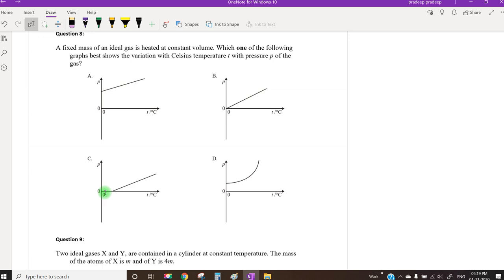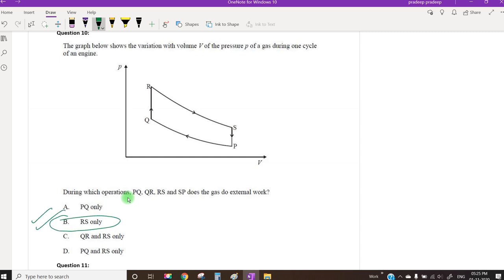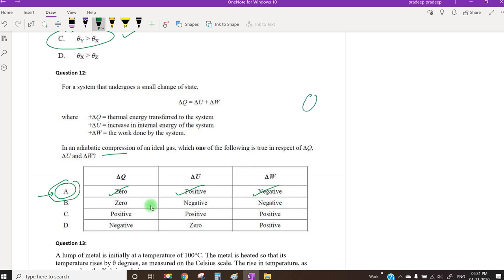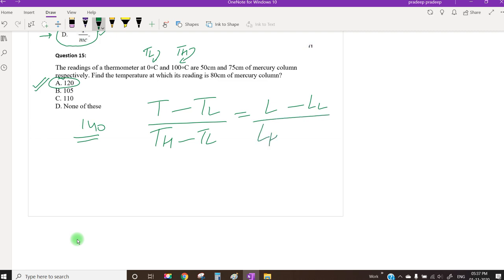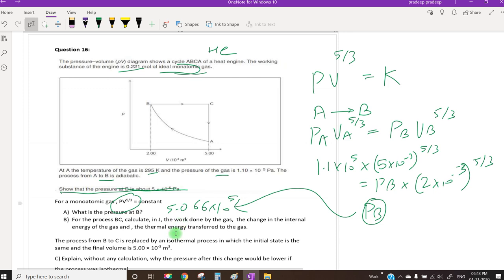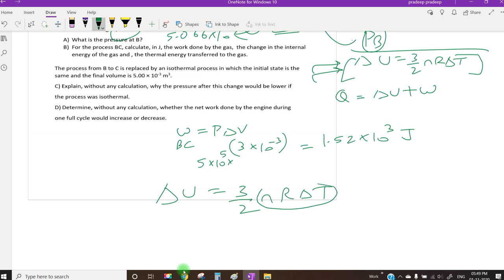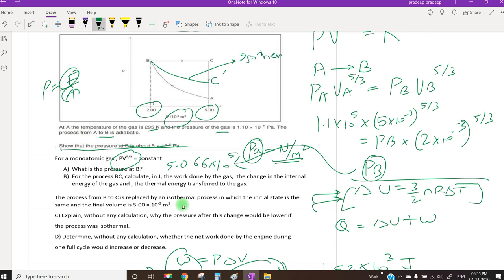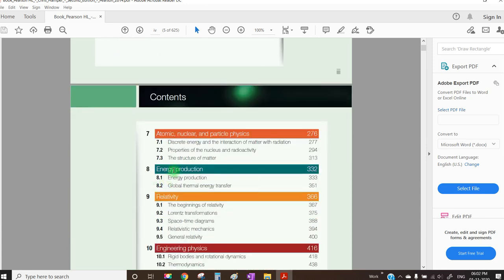Thermal Physics Test discussion